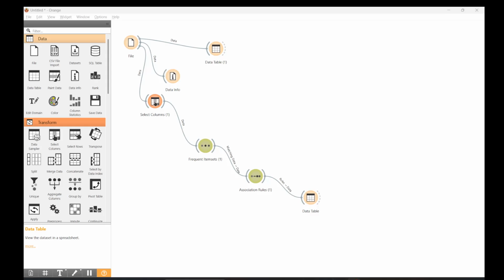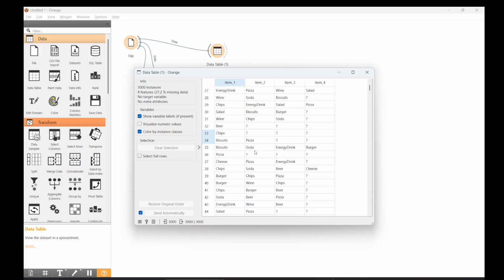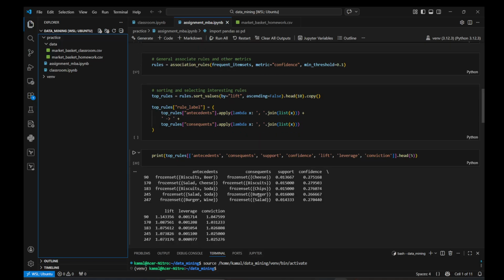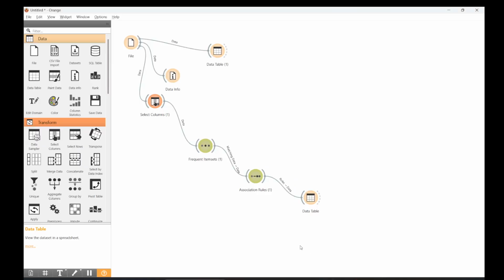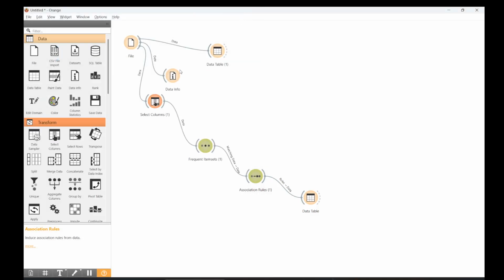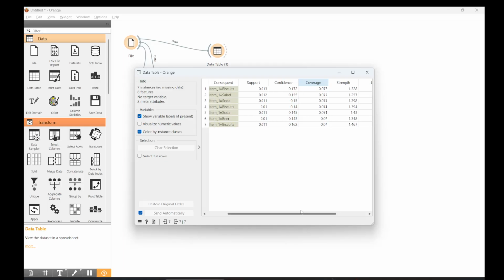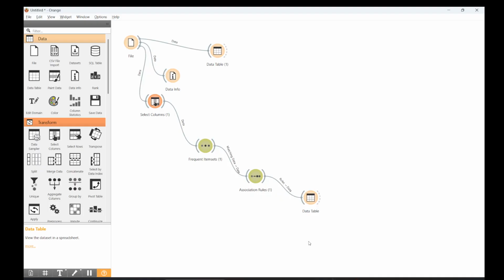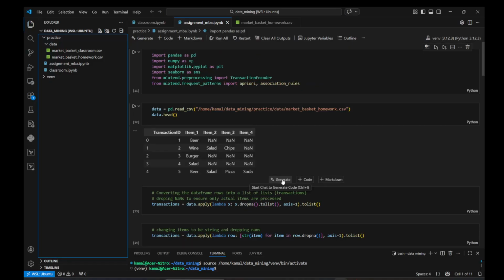Market Basket Analysis using Python and Orange3